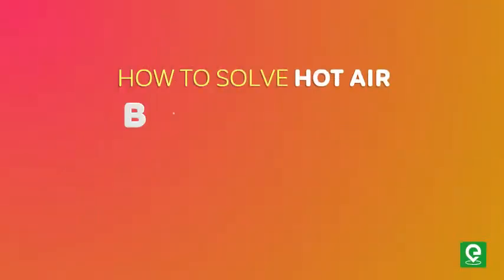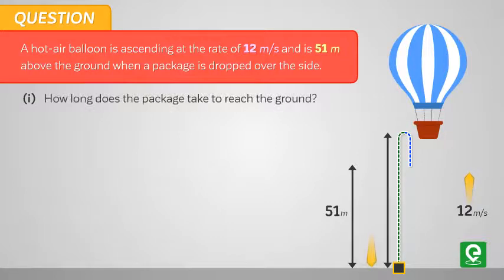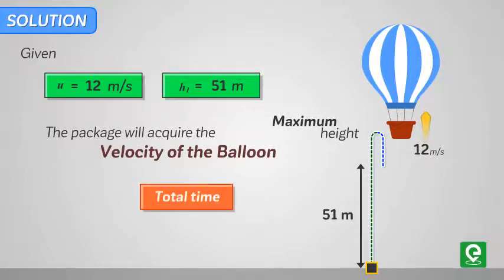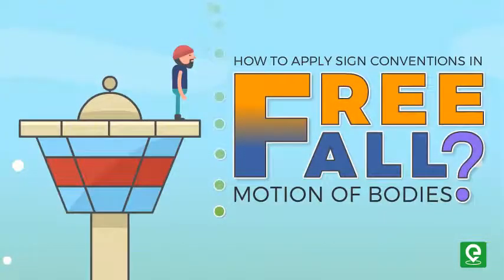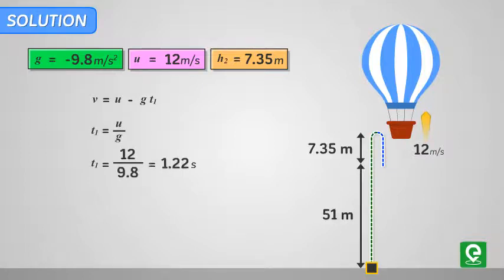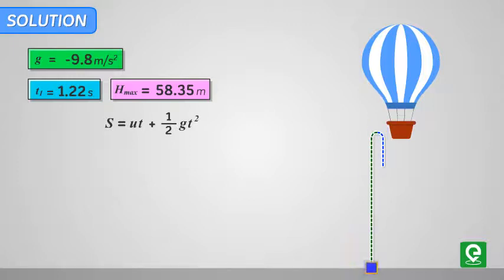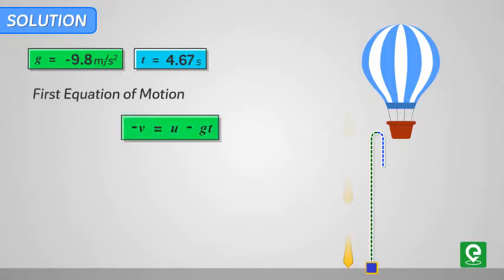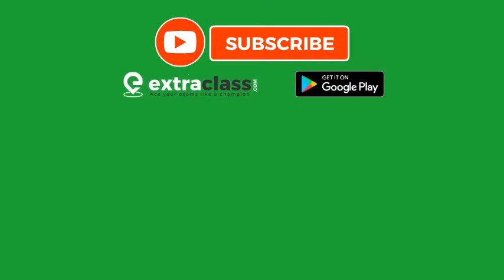Hot Air Balloon Problems Physics | Kinematics - Jee Physics | Extraclass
Jee Physics : How to solve hot air balloon problems in kinematics motion in a straight line and under gravity with jee questions and solutions for class 11.

A Must Watch Video for all JEE Aspirants and NEET Students who are preparing through various online educational institutes and channels to help them score more by studying less.

To Achieve JEE Advanced Rank Under 1000

Happy Learning!!